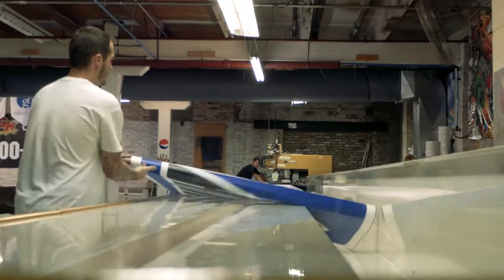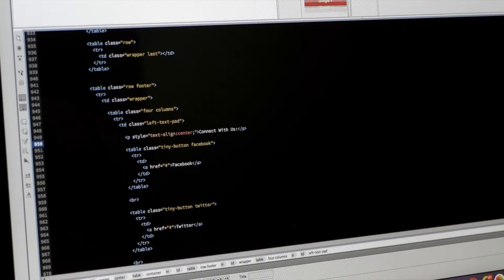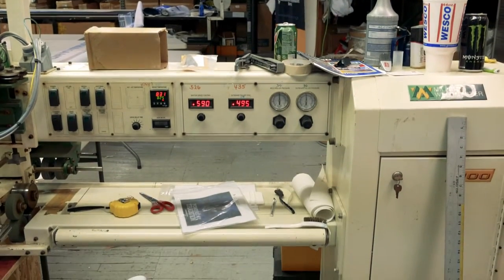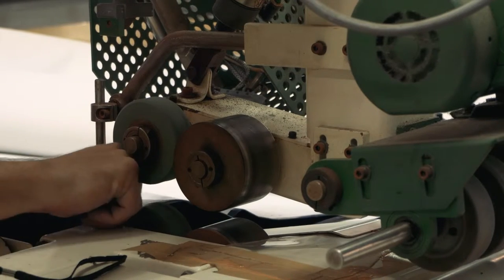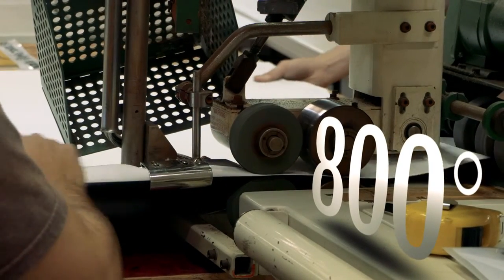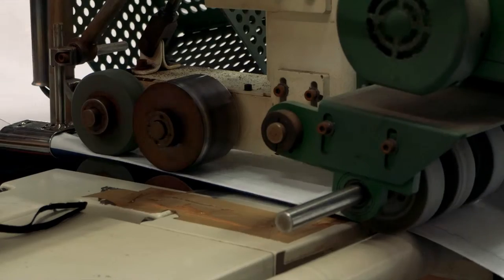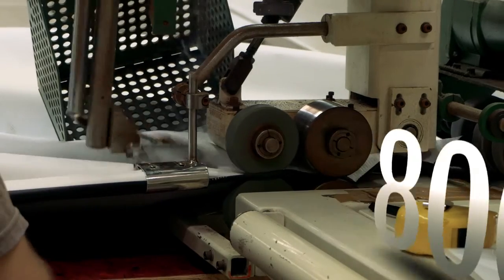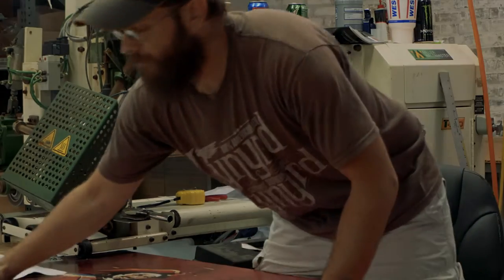Miller Welder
Take a look at the Miller Welder!